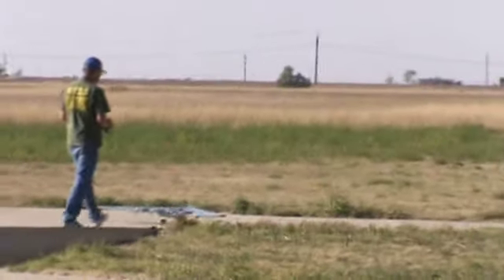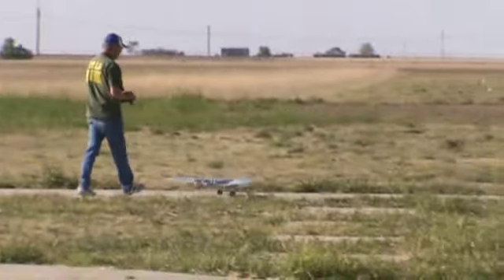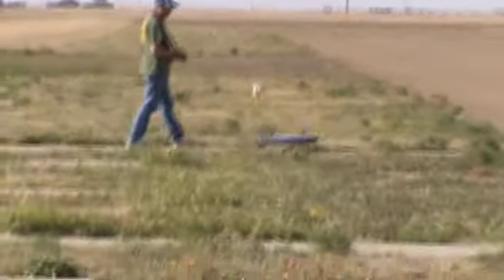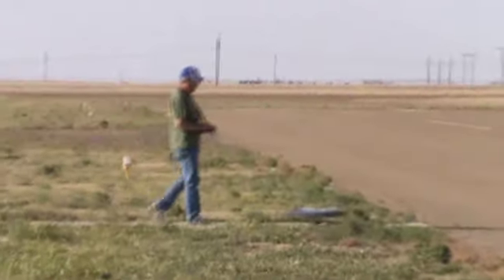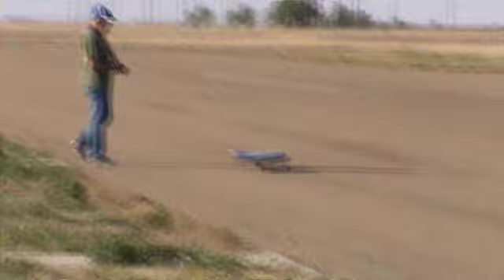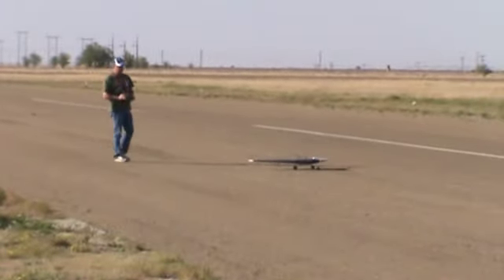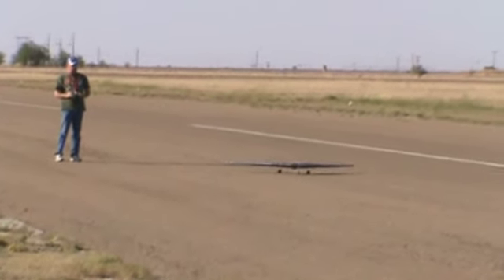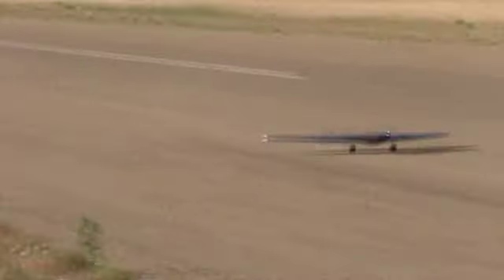XB-35 maiden flight takeoff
Doug said he felt as cool as a cucumber as he taxied his scratchbuilt XB-35 to the runway and took off.  He's got the set up on this birds virtually "Spot on" as the Brits would say.  What a beautiful thing to see in flight.  7 foot wingspan and 4 electric motors with pusher props.  Amazing.